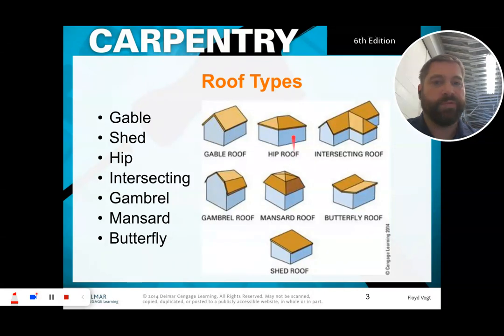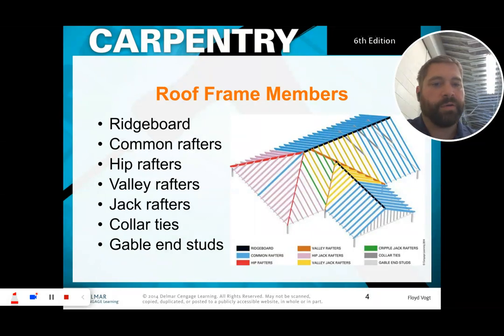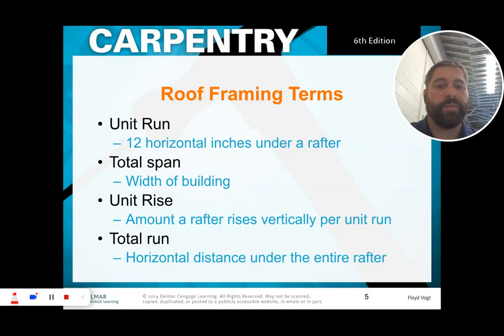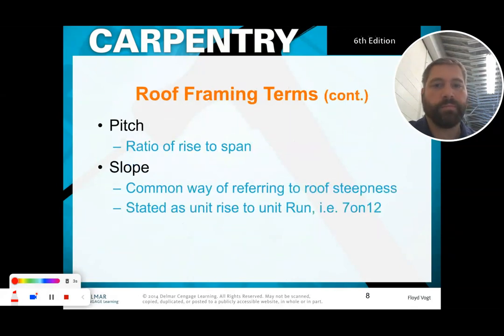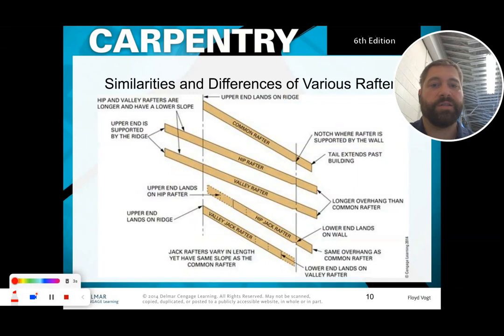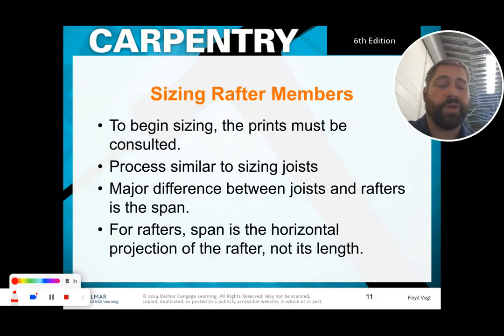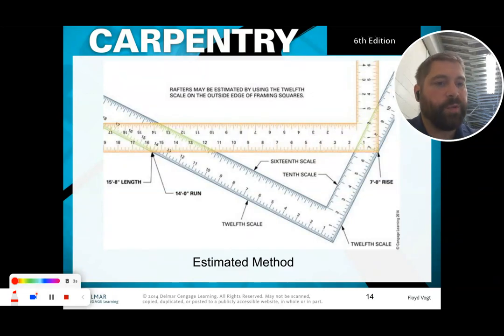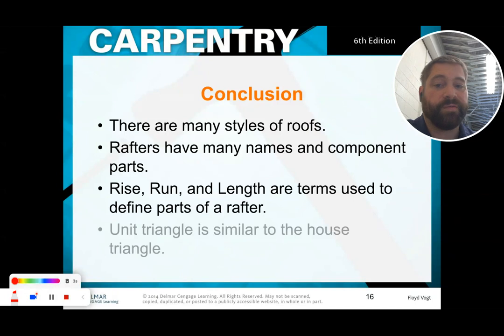Carpentry Chapter41 Roof types and terms